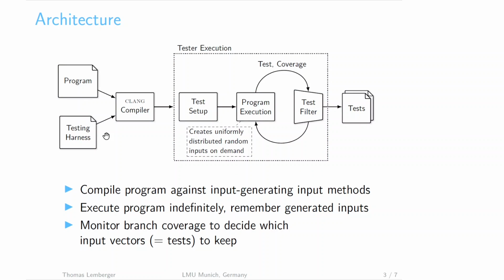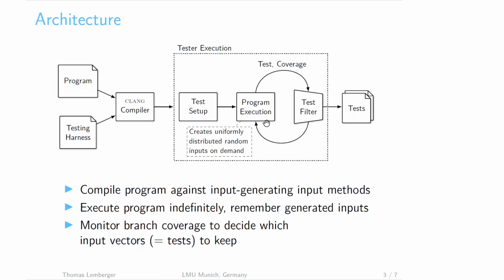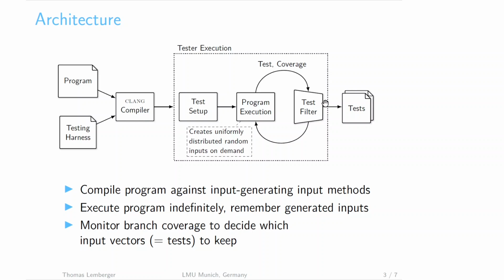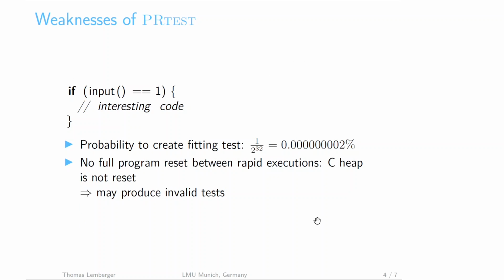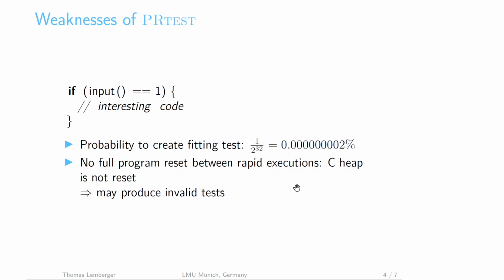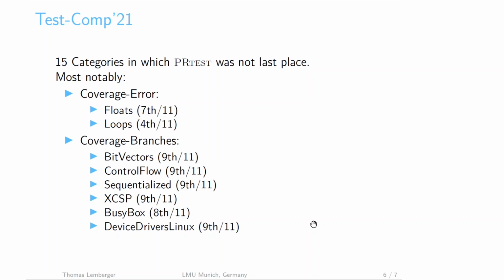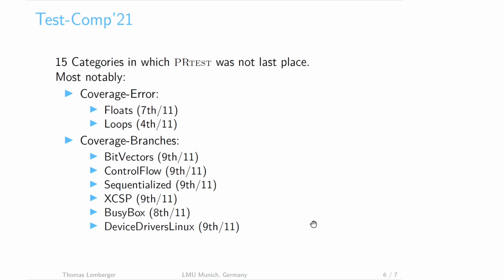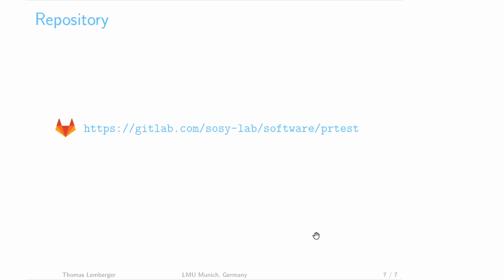PRTest (Test-Comp'21 Presentation)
Automatic test-suite generation tools are often complex and their behavior is not easily predictable. To provide a minimum baseline
that test-suite generators should be able to surpass, we present PRTest, a random black-box test-suite generator for C programs:
To create a test, PRTest natively executes the program under test and creates a new, random test value whenever an input
value is required. After execution, PRTest checks whether any new program branches were covered and, if this is the case,
the created test is added to the test suite. This way, tests are rapidly created either until a crash is found, or until the user aborts
the creation. While this naive mechanism is not competitive with more sophisticated, state-of-the-art test-suite generation
tools, it is able to provide a good baseline and a fast alternative for automatic test-suite generation for programs
with simple control flow. PRTest is publicly available and open source.